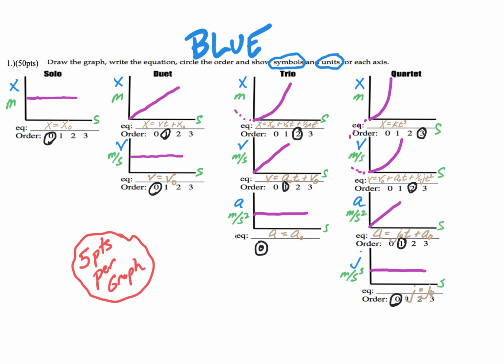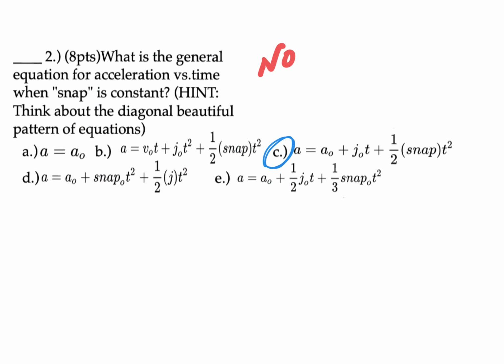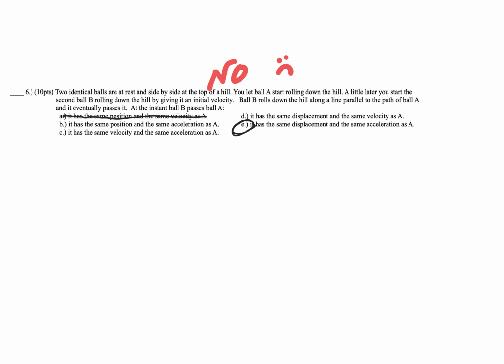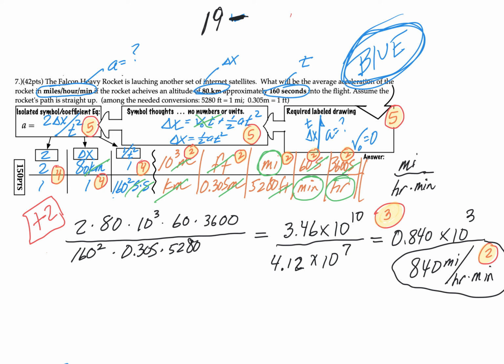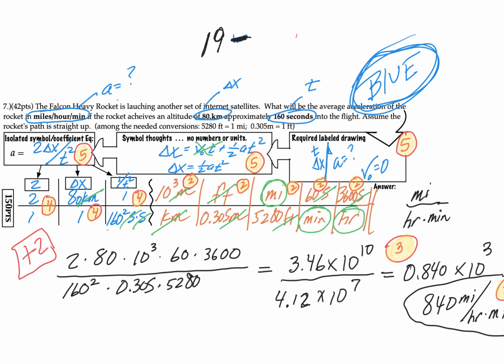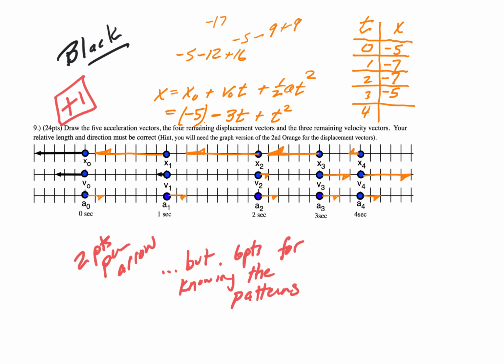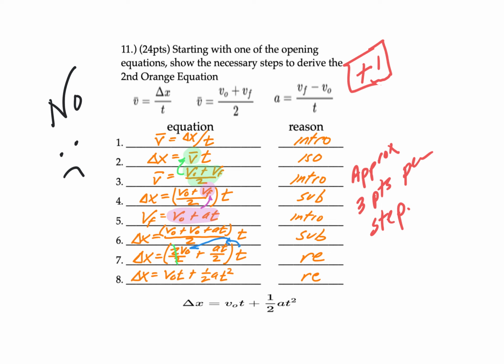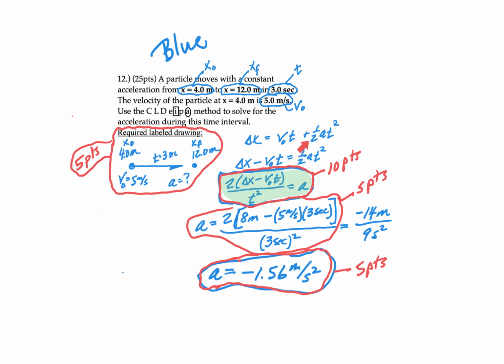PhyFl22–TST2B -- Blue Points video Key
due Fri (12/2) at 3:15PM